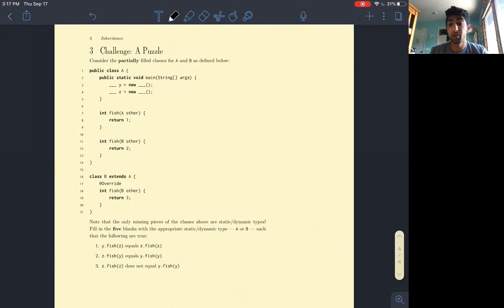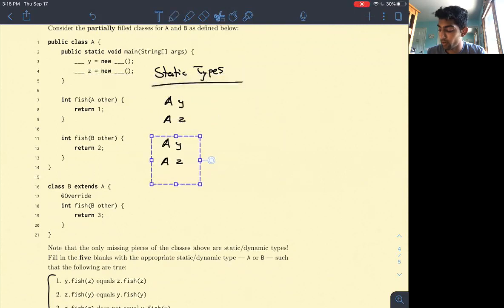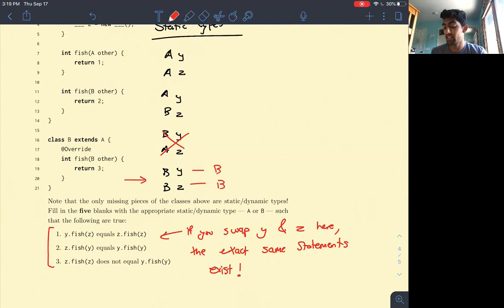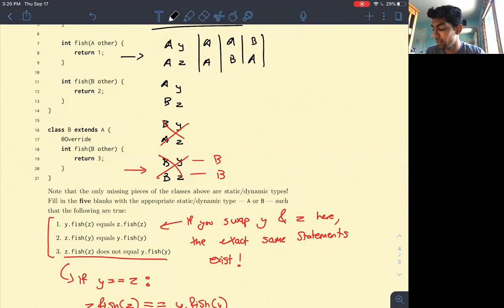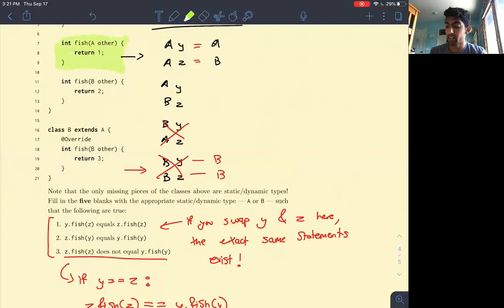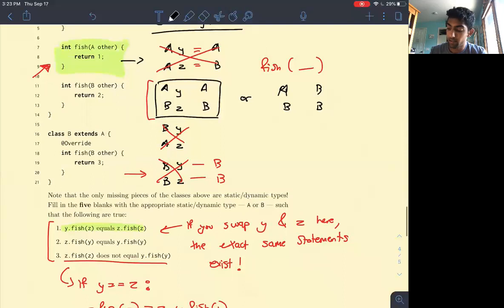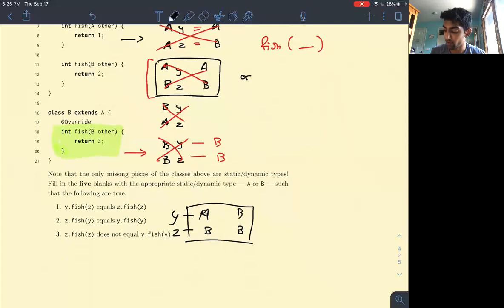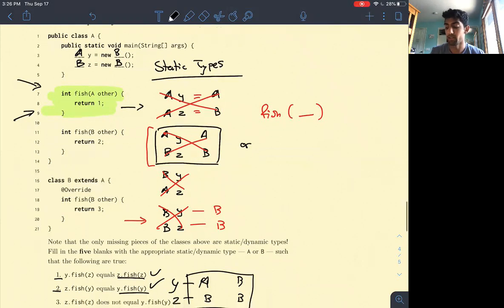Dynamic Method Selection Puzzle